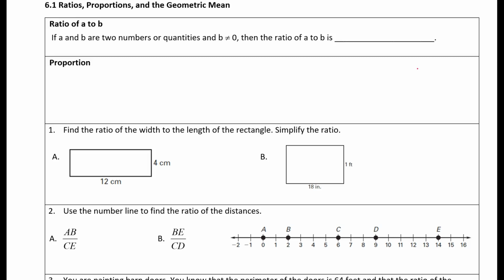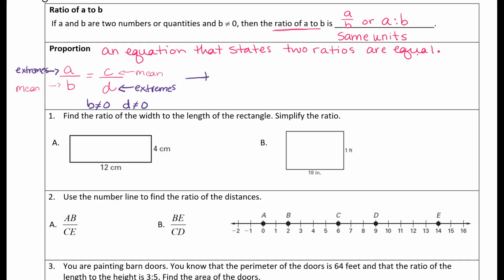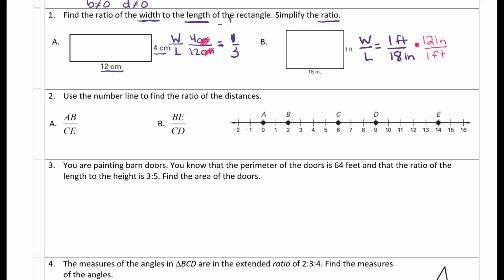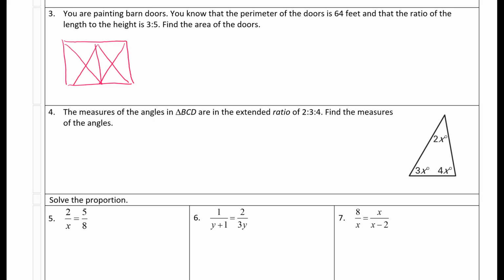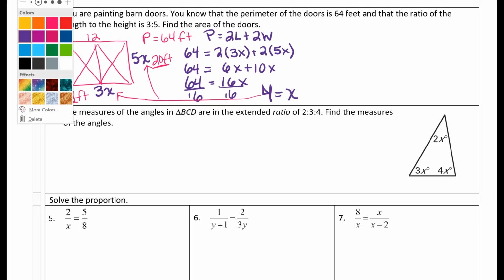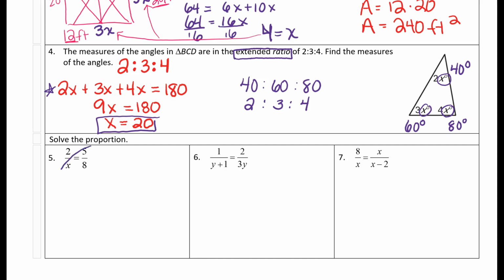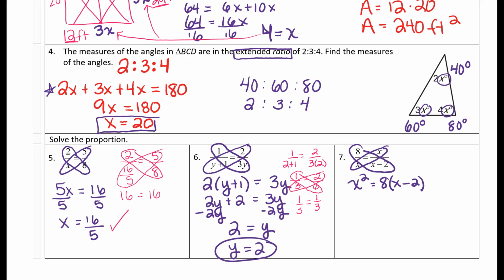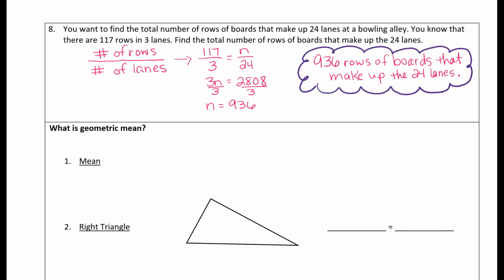Geometry 6.1 Notes part 1